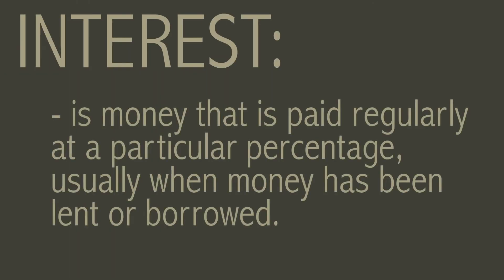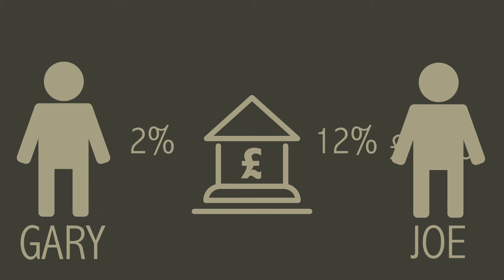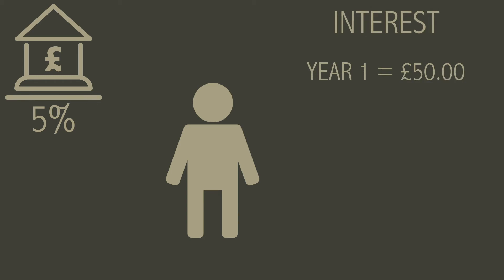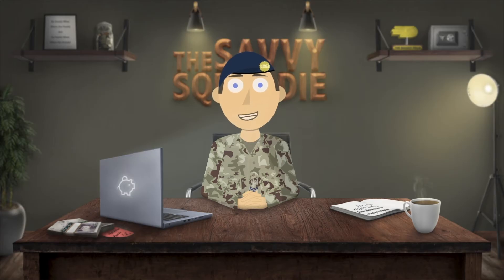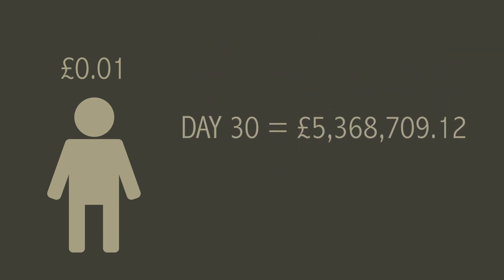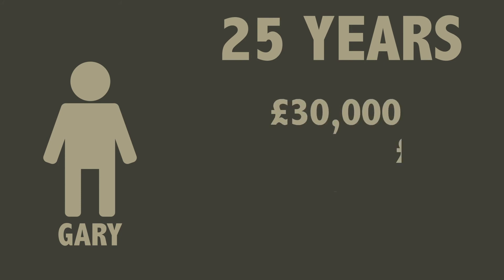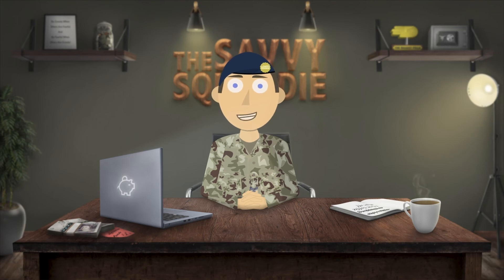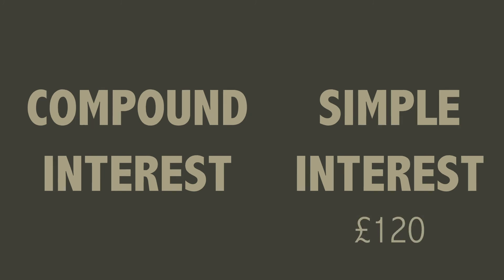Compound Interest Explained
Compound Interest can either be a friend or a foe. If you allow the power of compounding to work with you, then you can stand to increase your money by a substantial amount. However, let compound interest work against you, then you will pay the price and end up losing money.

In this video, I will show you the math of compounding, how it works and how you can get it to work for you. I will also show what happens when you let it take control and the negative effects it can have on your personal finance.

Timestamps:
0:00 Intro
0:18 What Is Interest?
1:34 What Is Simple Interest and Compound Interest?
2:48 What Is Exponential Growth?
3:48 The Power Of Compounding.
5:08 The Bad Side Of Compound Interest.
6:00 How Does Compound Interest Works With Investing?
7:02 Outro